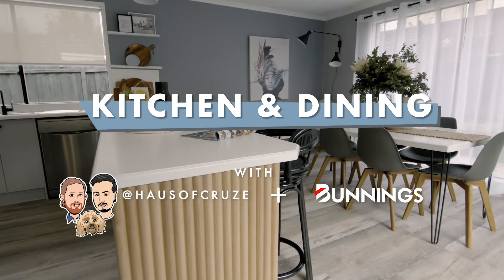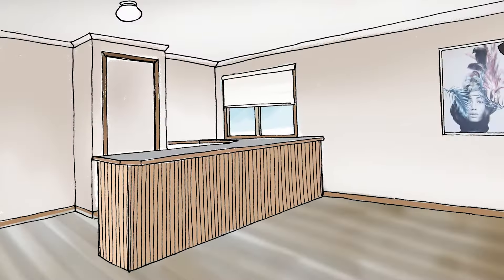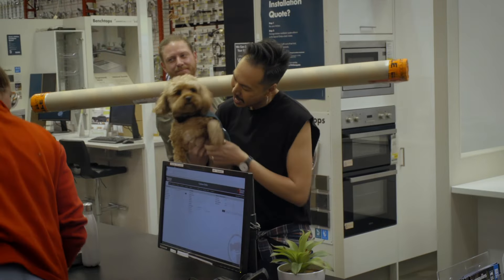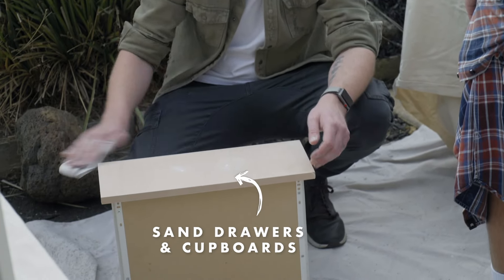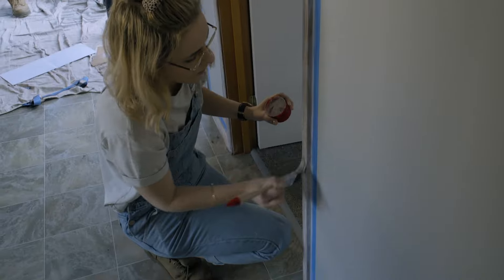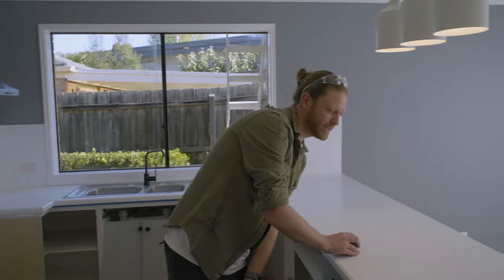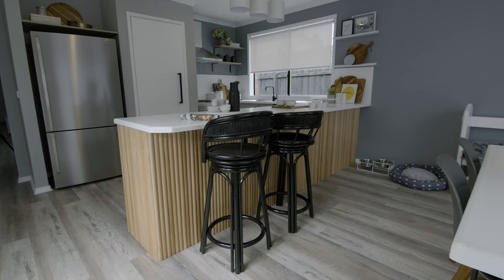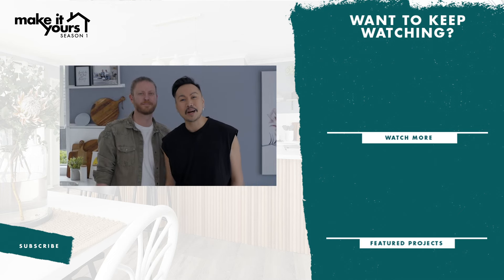Make It Yours - Season 1 - Kitchen and Dining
This week it’s the kitchen of the Make It Yours home that’s getting a makeover, courtesy of interior designers, stylists and content creators, Az and Jamie from Haus Of Cruze. This dynamic duo, and their dog Bella, will be painting, re-laying the floor and showing how easy it is to change the colour of a bench top and kitchen cupboards.

The fun doesn’t stop there, they will be totally transforming the dining area, up-cycling an old bench and repainting a set of table and chairs for maximum impact. Windows are also getting a refresh, while stylish sheer drapes complete the look. Don’t miss the hero piece, a stunning dowel feature panel beneath the kitchen bench, assembled in just a few easy steps.

Along the way, Az and Jamie will have help from some Bunnings team member mates, who’ll show how easy it is to attempt the transformations at home, with easy-to-follow ‘how to’ videos. Check out this week’s episode and enjoy Az and Jamie’s amazing transformation.